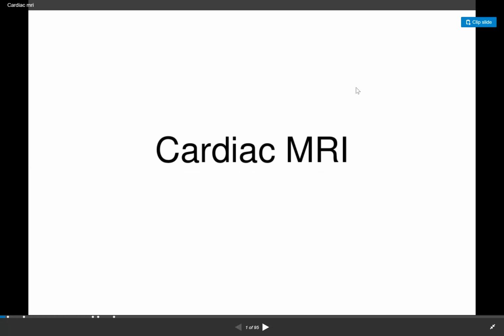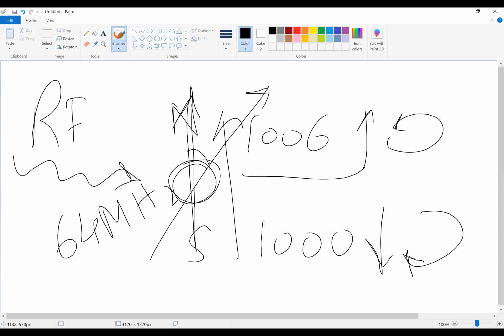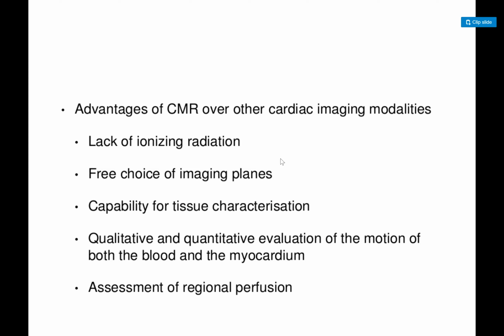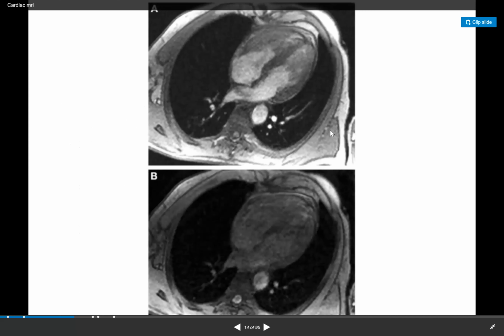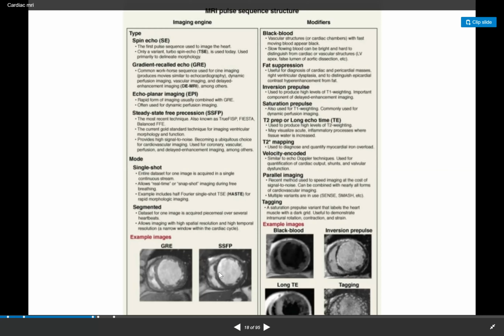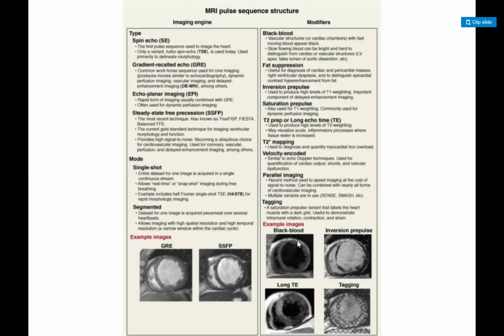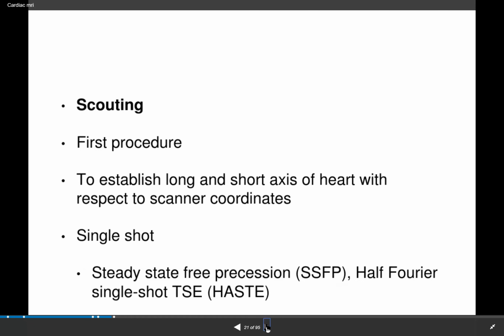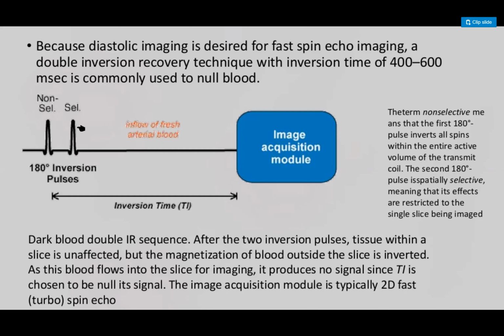Cardiac MRI - Basics for Cardiology Fellows (PART 1)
Basics of cardiac MRI, pulse sequence, echo formation, modes, imaging - PART 1